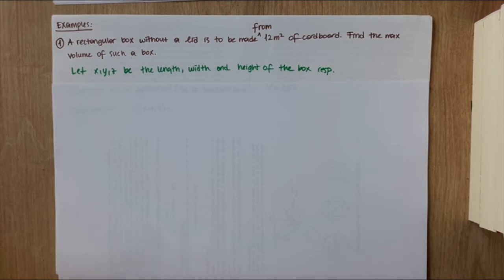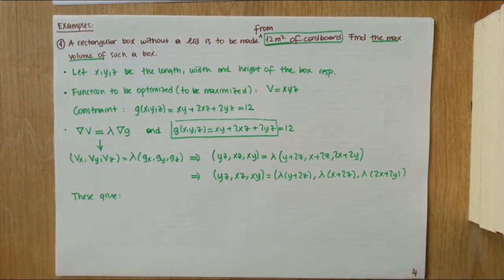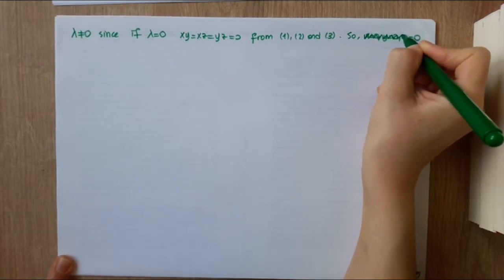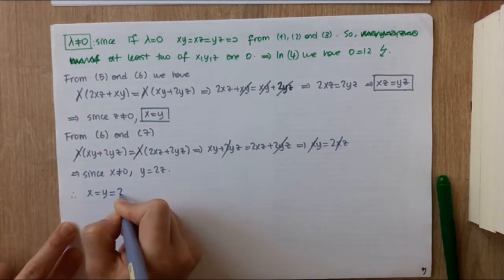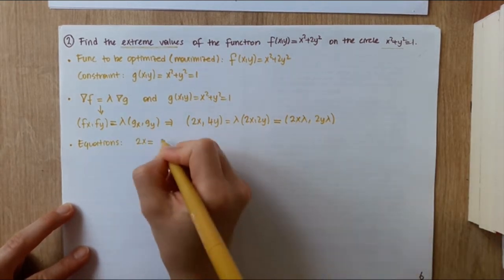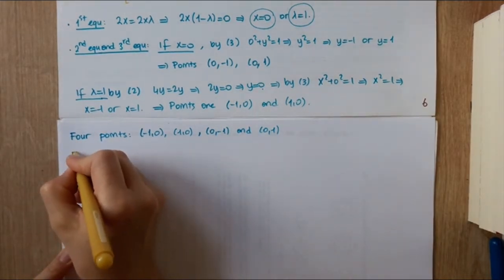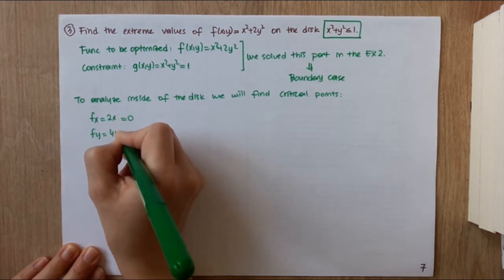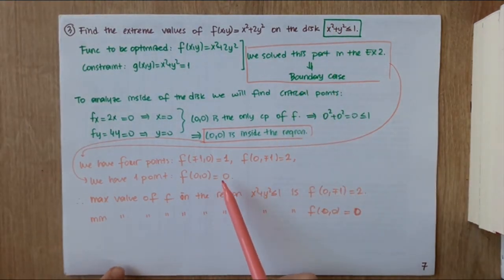Math158_Week11-2_Lagrange Multipliers Part 2